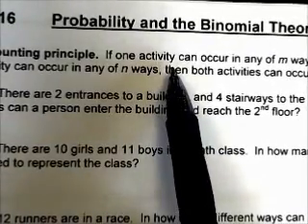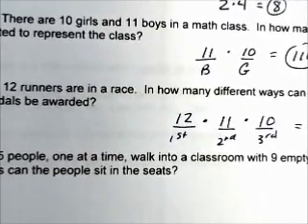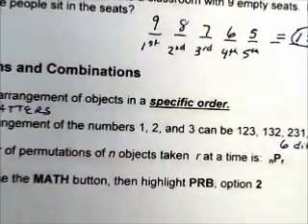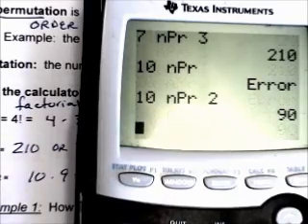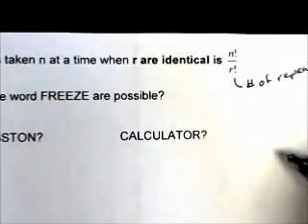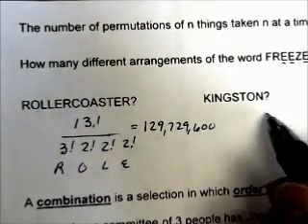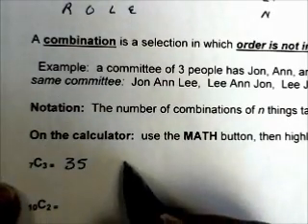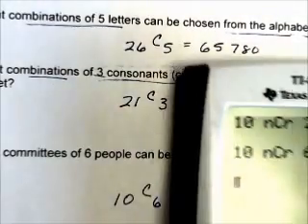Alg2 16 1&2 Permutations & Combinations